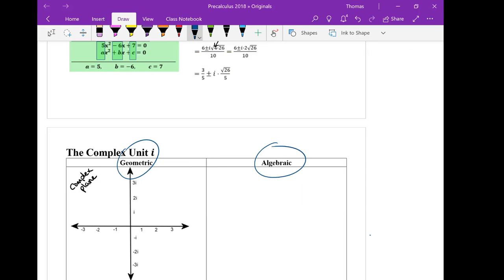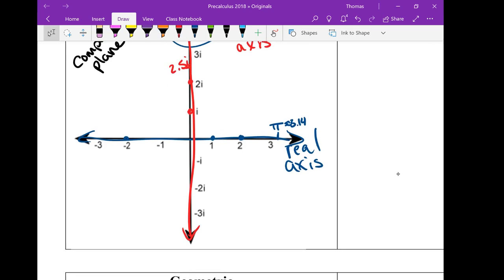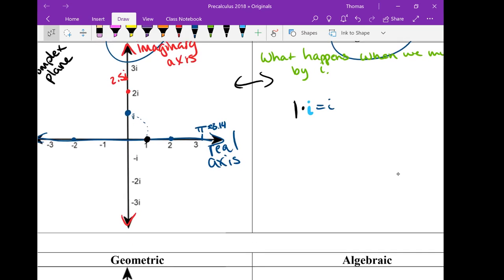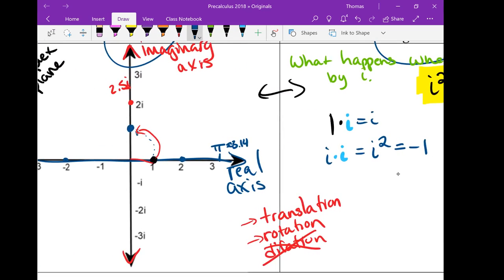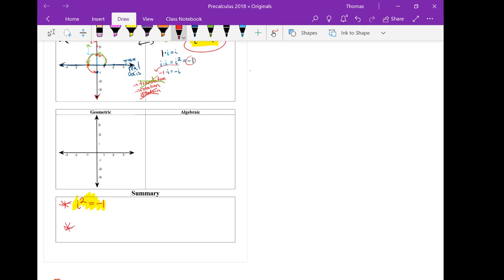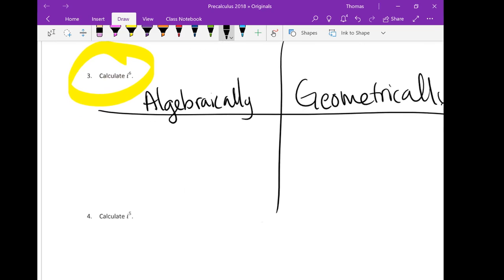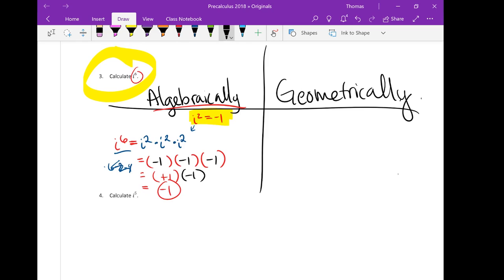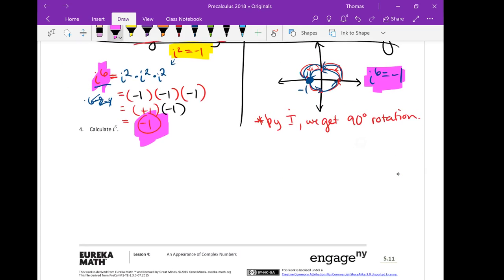M1 L4 P4